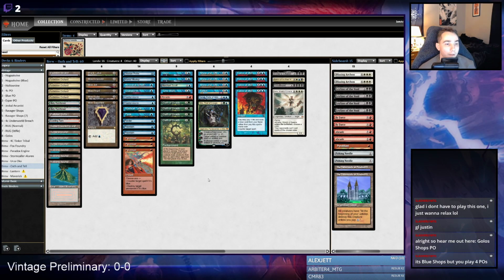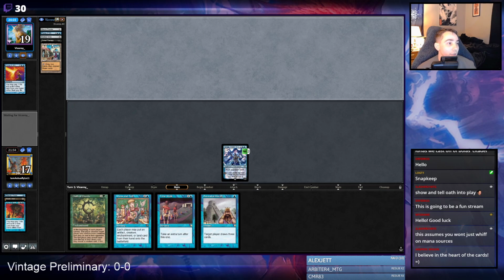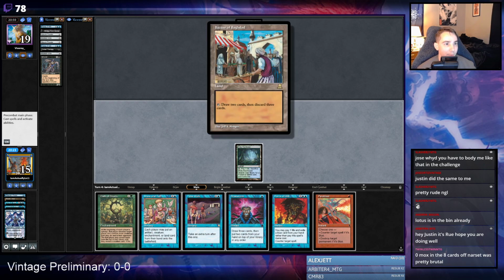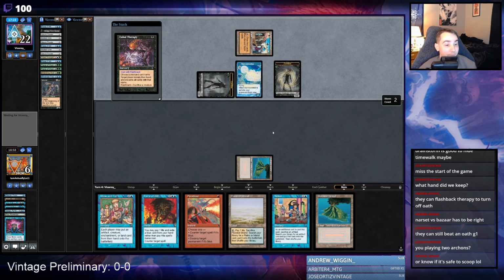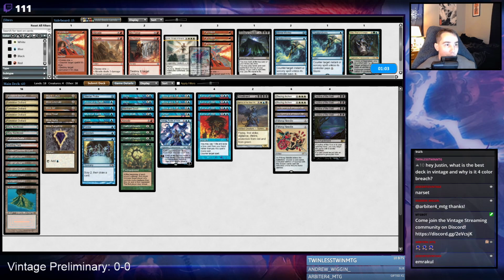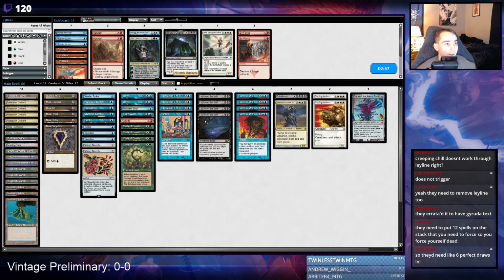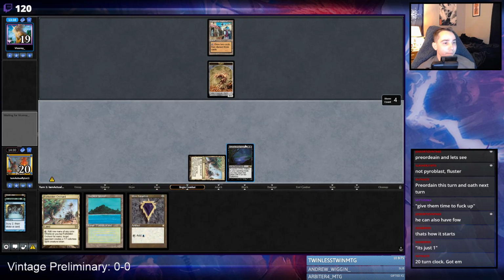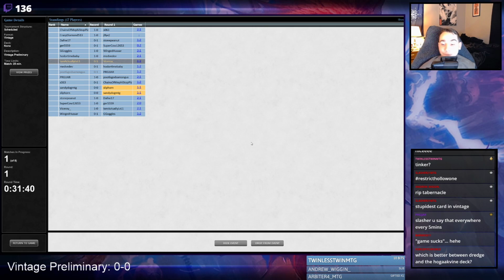Vintage Preliminary: Oath and Tell (12/13/20) Round 1 vs Dredge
Vintage Preliminary: Oath and Tell (12/13/20) Round 1 vs Dredge -- Watch live